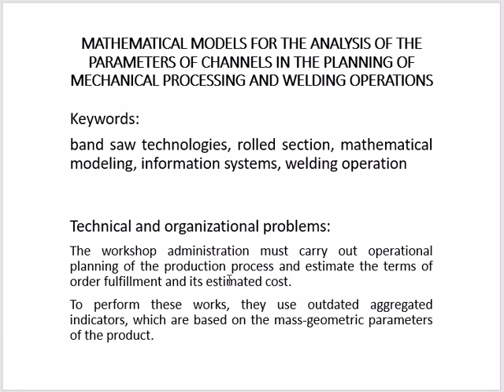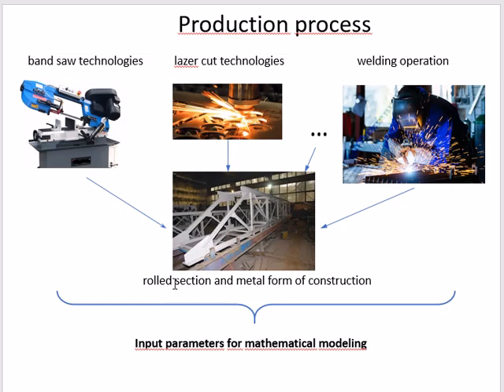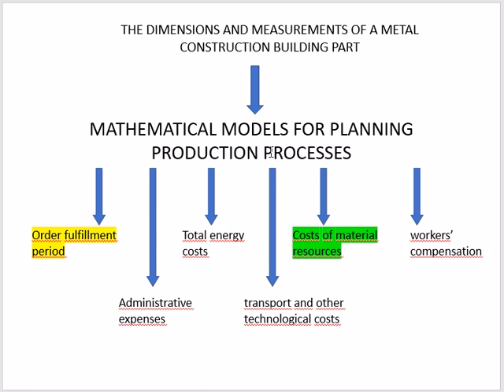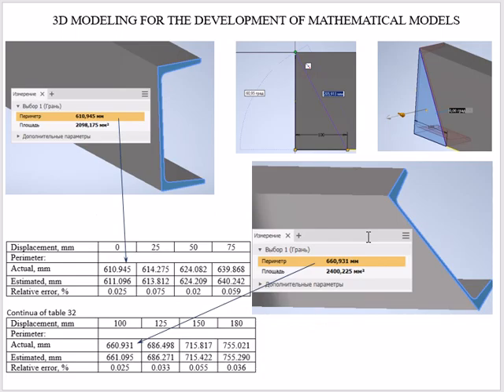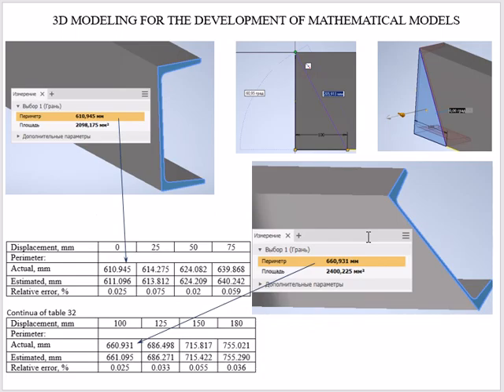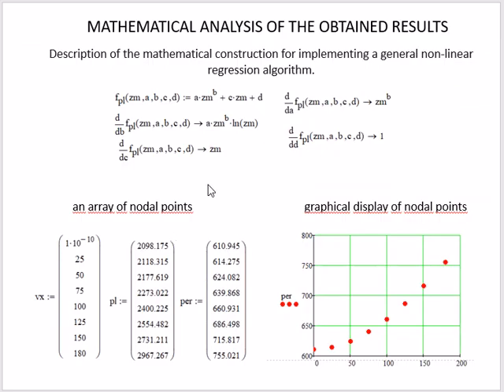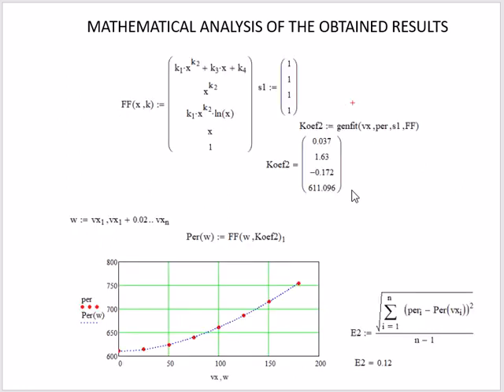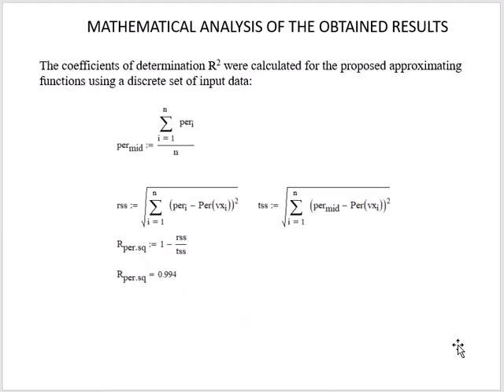Shanaida _ITTAP-2023_23